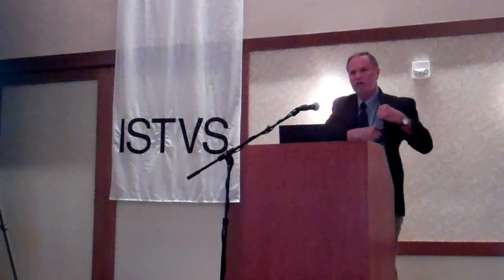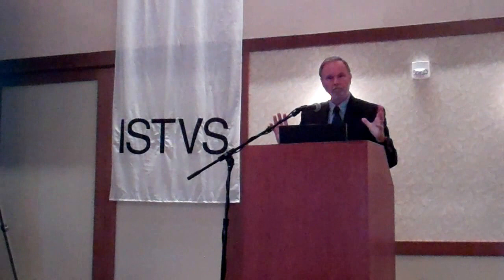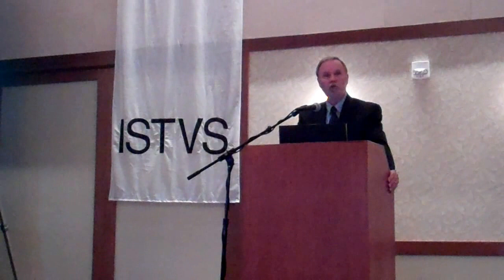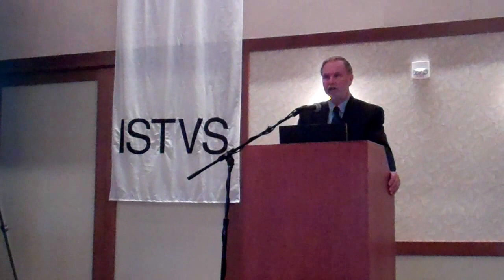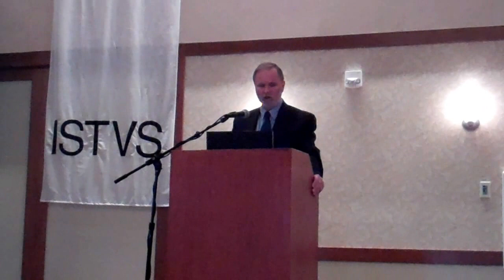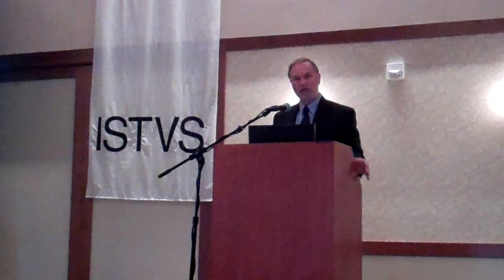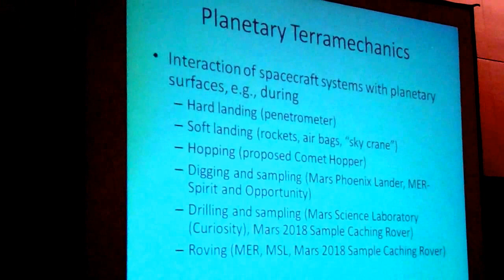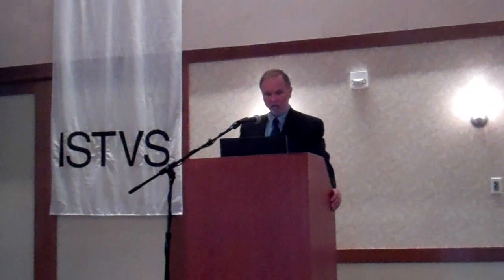Dr. Ray Arvidson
17th International Conference of the ISTVS, Blacksburg, Virginia, U.S. 19 Sep 2011.
The St. Christopher Lecture was given by Dr. Ray Arvidson, Washington University, St. Louis, Missouri, U.S., who presented on his work with the Mars rovers.

The presentation of the award was by outgoing ISTVS President Dr. Kazuyoshi Tateyama,

This video is the first 2:36 of his presentation; you can view Dr. Arvidson's complete slidedeck here: